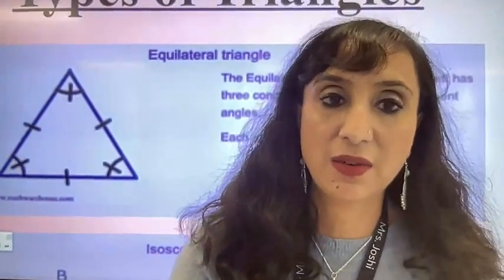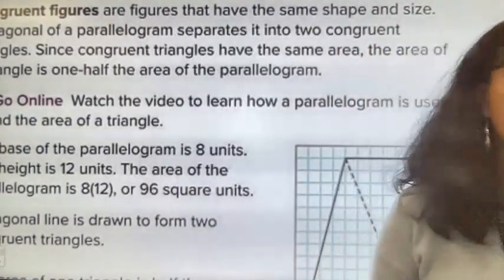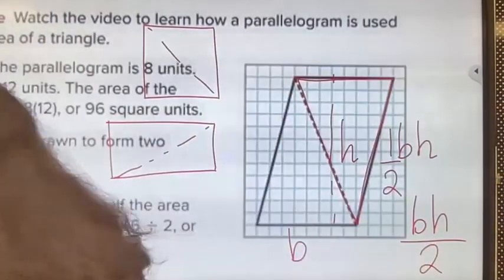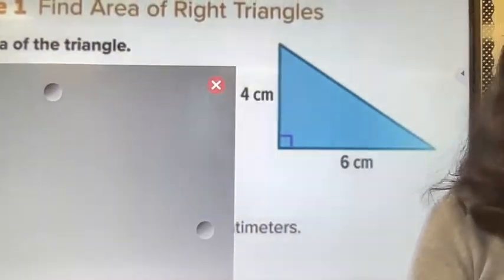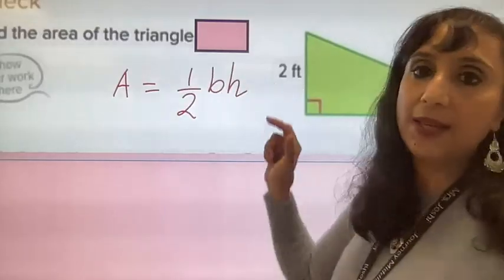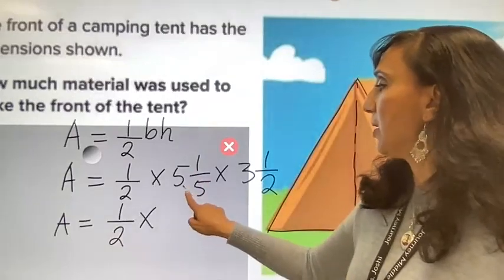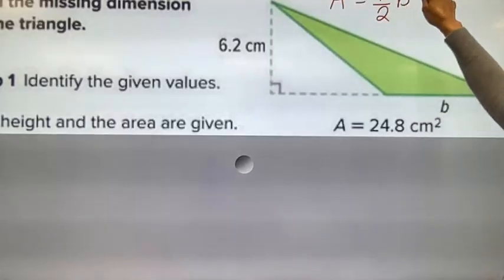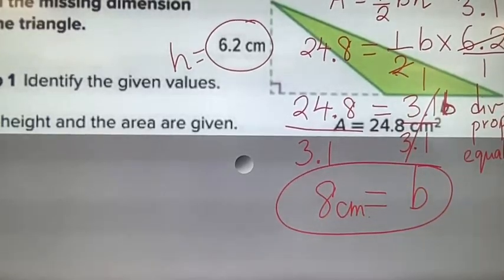Unit 8--Module 8.2--Area of Triangles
Unit 8--Module 8.2--Area of Triangles--6th Grade